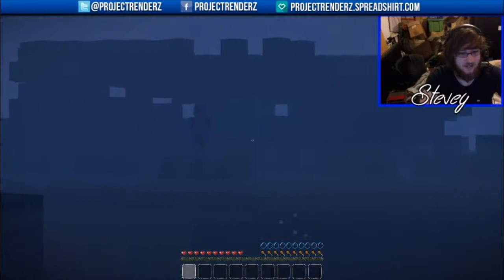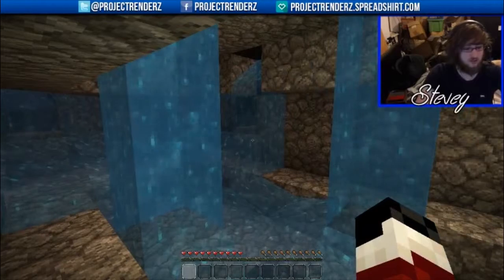Terrible Two Episode 2: We all live in a stoney submarine